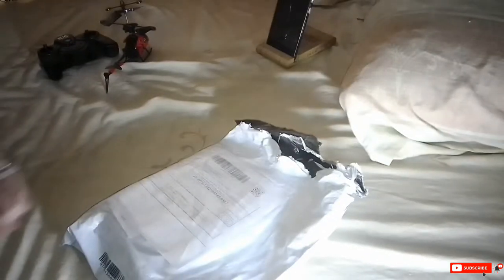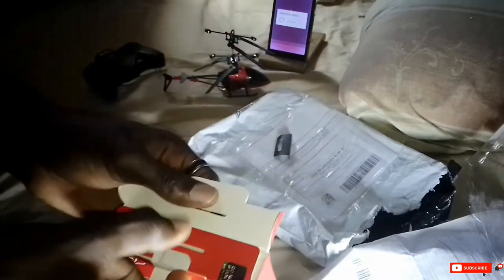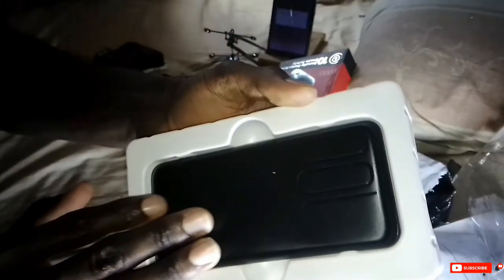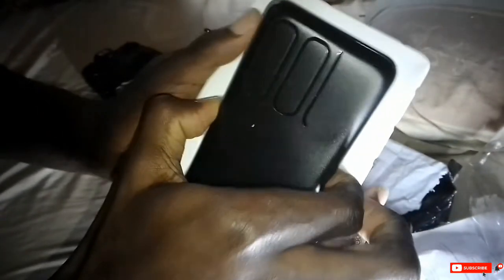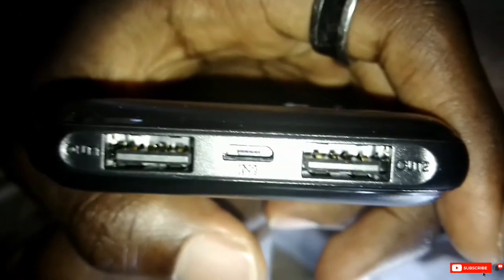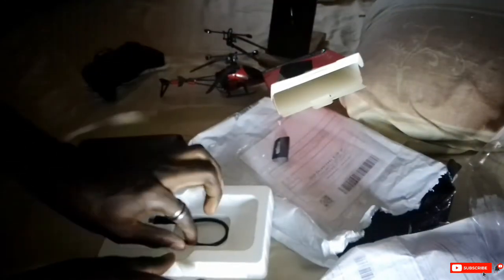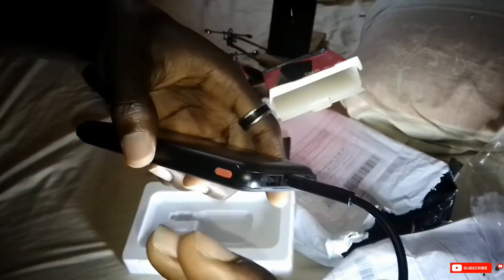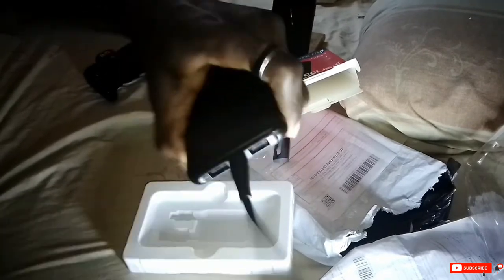"Unleash the Power with Itel Star 100 Powerbank -Unboxing and Review You Can't Afford to Miss!"itel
Itel Star 100 Powerbank Review & test

PROD FEATURES

* DUAL INPUT(Micro+Type-C)
Equipped with both Micro-USB and Type-C ports for most of the compatible charging cables.
* SUPER SLIM BODY DESIGN
Ideal portability and space saving.
*DUAL OUTPUT (USB-A)
Charge two device at a time.
*10 SECURITY PROTECTIONS
Against Damaging your device and keep it always safe.

SPECIFICATION
Model Name: IPP-53
Capacity: 10000mAh(37Wh)
Micro USB Input 1:5.0V=2.0A.
Output 1:5.0V=2.1A(MAX)
         *COLOUR VARIES ON CHOICE*
Market Name: Star100
Size: 142.7*67.6*14.9mm15.6*2.6*0.6ft
Type-C Input 2:5.0V=2.0A
Output 2:5.0V=2.1A(MAX)

This video Entails only the users Personal Perspective on the Product shown in this video, Fell free to ask questions in the Comments section as for those of you that want to know more on the procedures of how I got this product from jumia